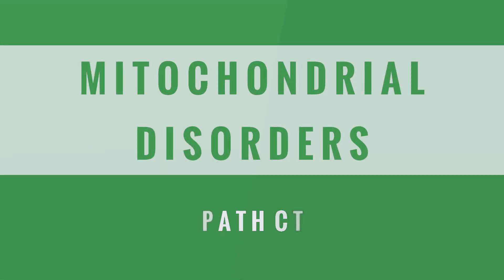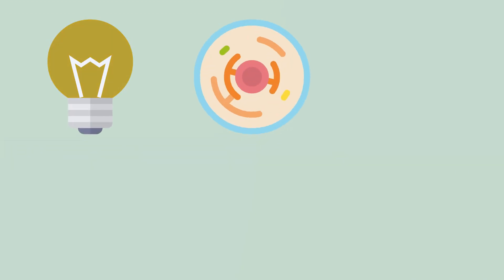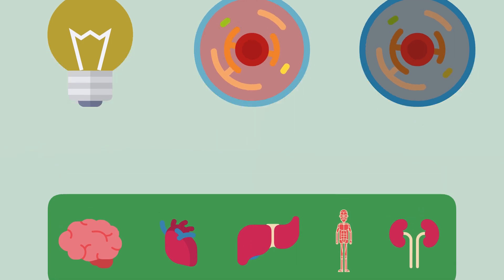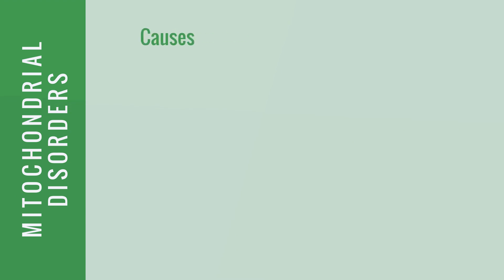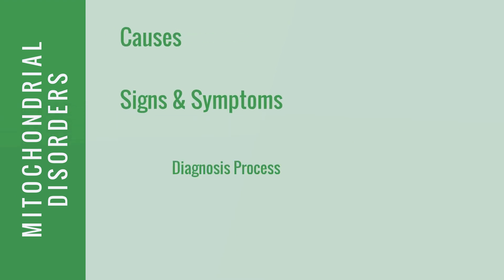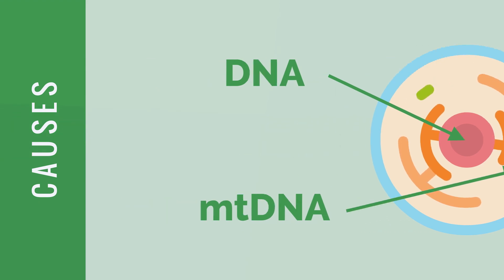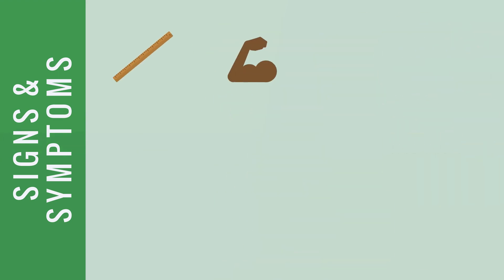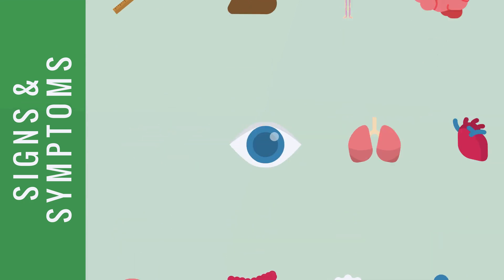Mitochondrial Disorders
Episode 21

If you would like to stay in the loop, follow PATH CT on Facebook where you will get updates on future episodes and other programs.